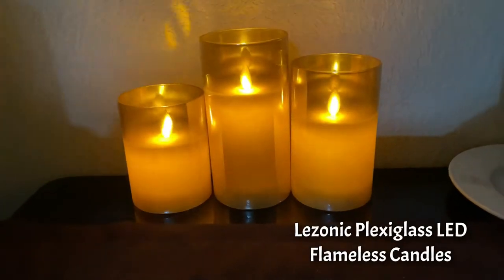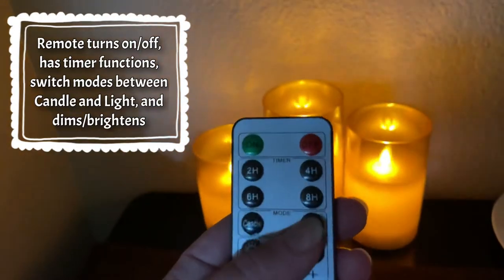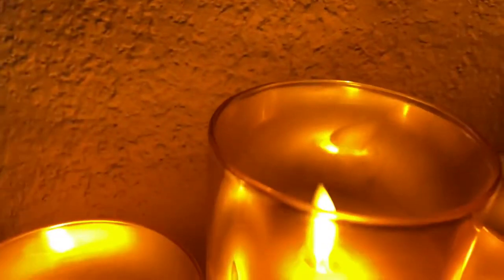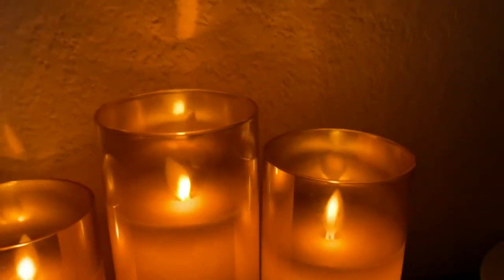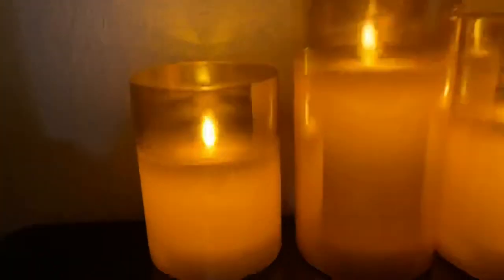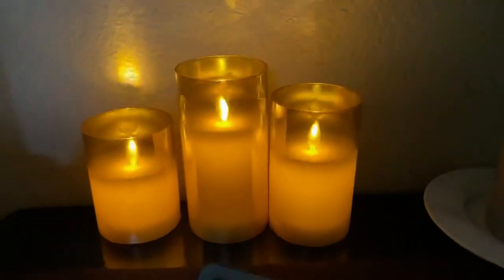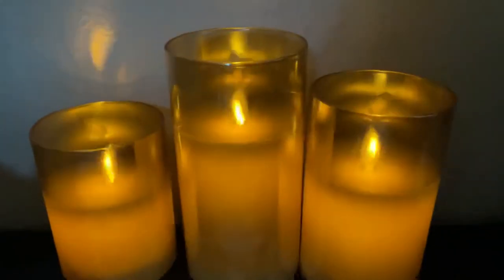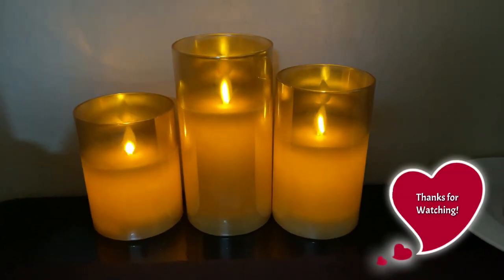Lezonic Plexiglass LED Flameless Candles with Real Wax & Dancing “Flames” -Battery-Operated w/Remote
These LED Plexiglass Flameless Candles 🕯look SO REAL! Beautiful candles that create ambiance. 💜

This is an awesome find. I love how realistic these flameless candles look. The flames look like they are dancing around. Lights can be changed to a breathing style (candle mode) or a simple light style (light mode) but the flames are continuously moving (just a little less-so in the light mode). The remote control works as expected. Timer function works and candles will go off when the timer runs out, so it is accurate. Lights dim a little bit when brightness is lowered.

Instead of real glass, these LED candles are actually made of plexiglass, which is a type of acrylic. It is better since it is a little lighter weight, and is less likely to break. Each candle takes two AA batteries. There is an amber tint to the plexiglass, and an amber tint to the real wax - yes there is real wax! The wicks/flames are neat — flat side on one side of it and a concave side on the reverse. This helps to enable the realism with the candles. The wicks are on a little wire and they constantly jiggle - it’s neat to look at. There is a difference in appearance of the overall “candlelight” if the flat side or the concave side is facing outward. It looks more real with the concave side facing towards the viewers.

All-in-all AWESOME mirage of real candles and they will last a whole lot longer. I love these flameless candles🕯. Recommended for decoration at any time of year! 💜